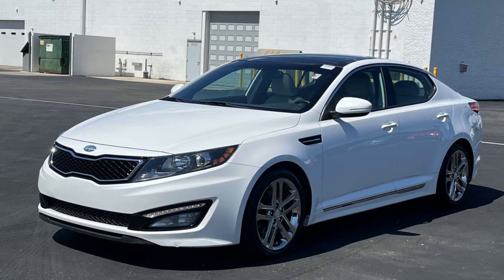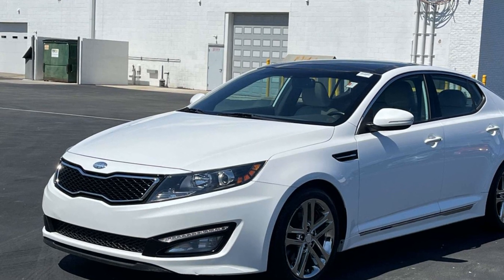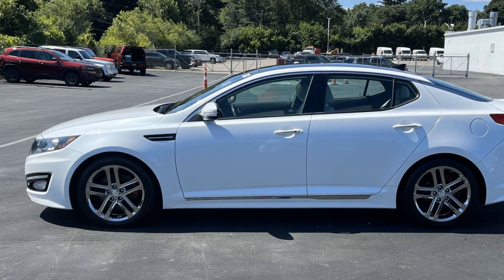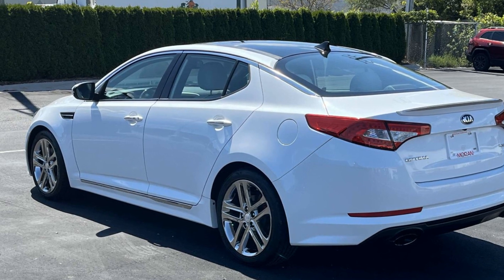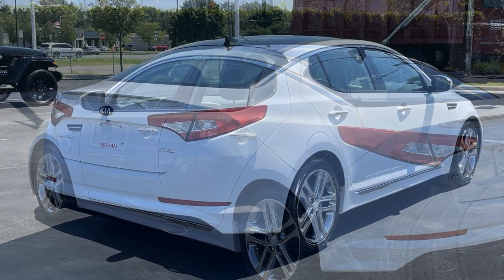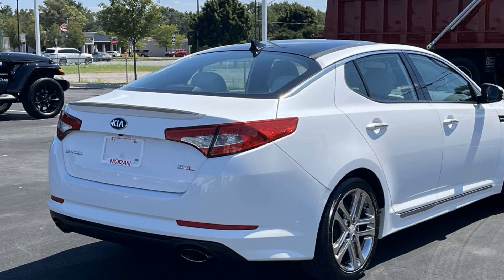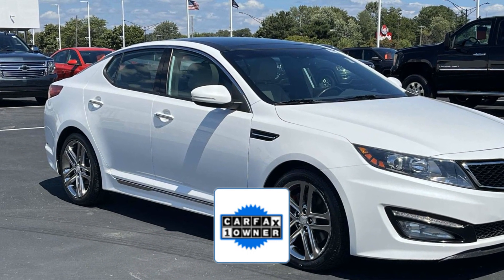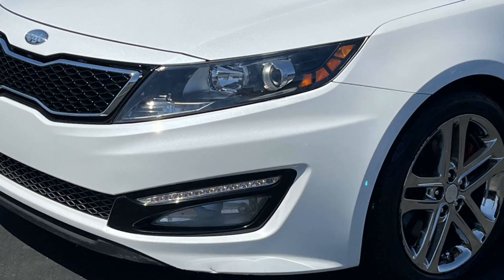2013 Kia Optima SX w/Limited Pkg Clinton Township, Mount Clemens, Sterling Heights, Eastpointe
2013 Kia Optima SX w/Limited Pkg 5XXGR4A61DG203613 Video

To schedule a test drive in this 2013 Kia Optima SX w/Limited Pkg, call us at or stop by our showroom located at 37777 S Gratiot Ave, Clinton Twp, MI 48036

This 2013 Kia Optima SX w/Limited Pkg 5XXGR4A61DG203613 is full of phenomenal features such as: